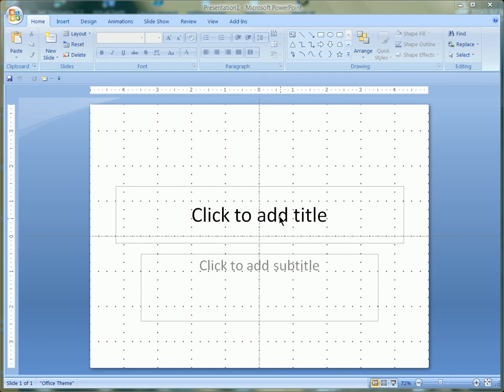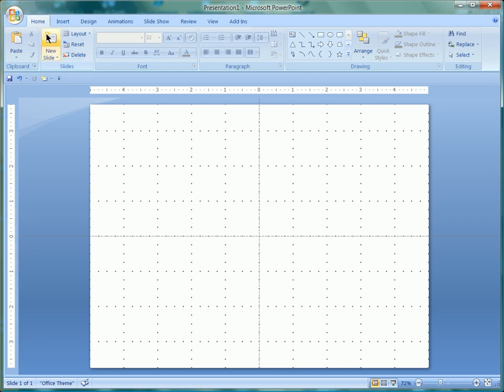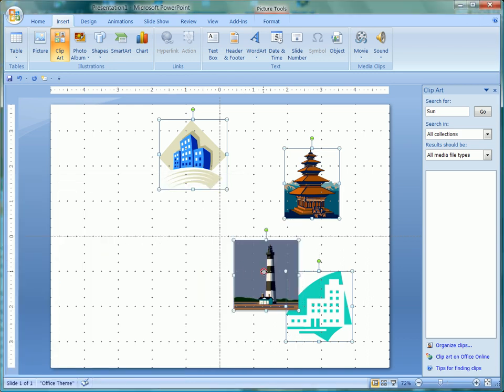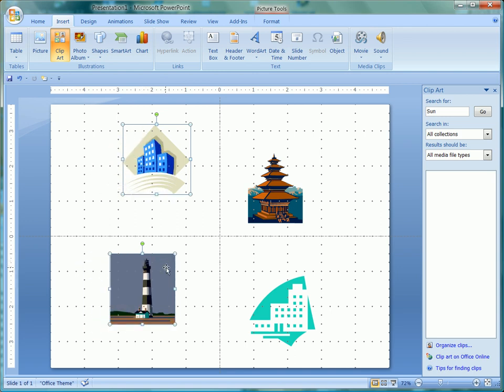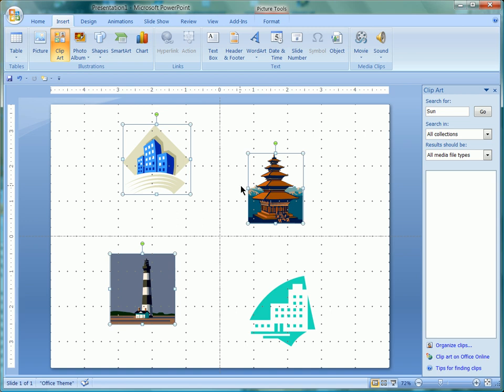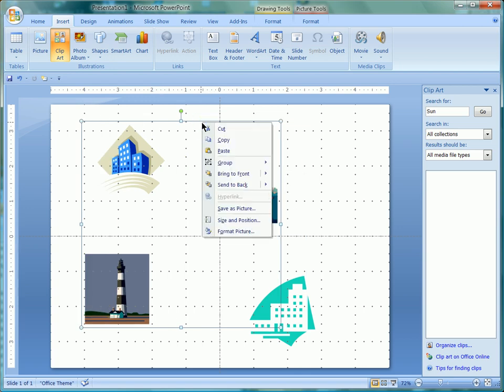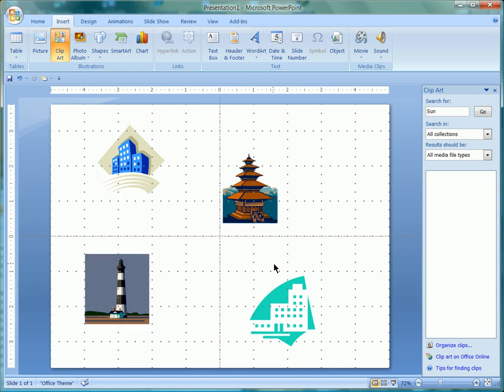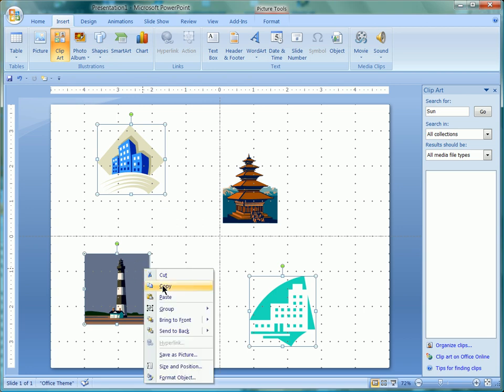Selection Sets in Microsoft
This is an introduction to selection set tools in Powerpoint for Autocad Students.  It is presented to inform students to learn Autocad the "windows way" first.